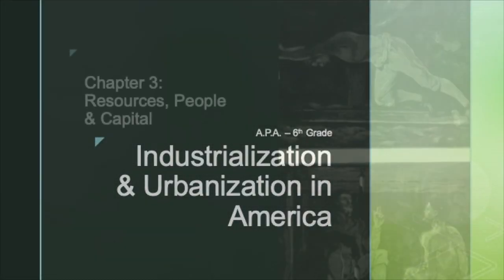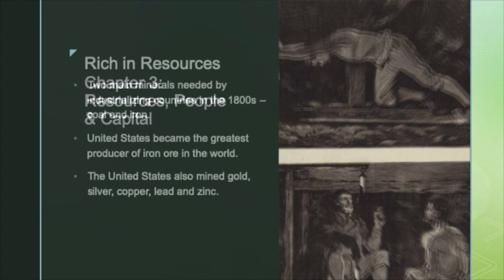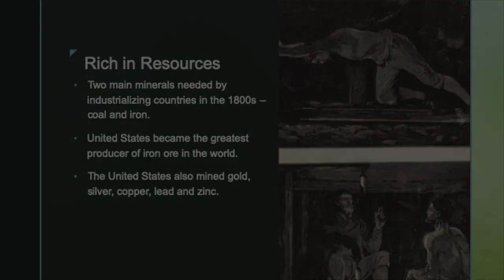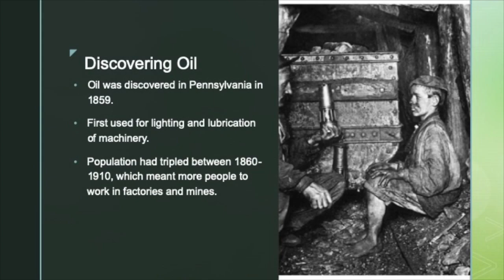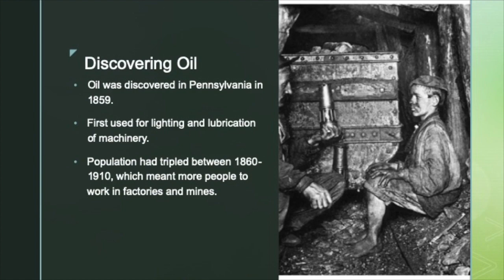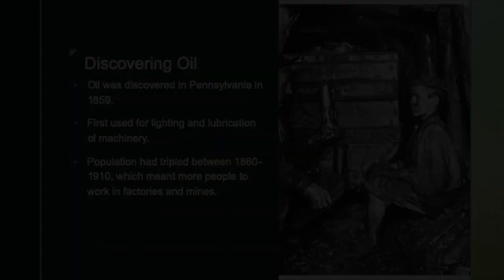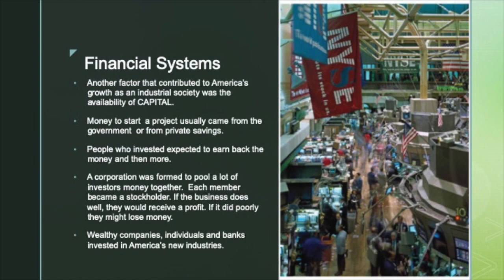Industrialization and Urbanization in America - Ch 3 Resources, People and Capital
Core Knowledge, History, 6th Grade, Ch 3 - Resources, People and Capital